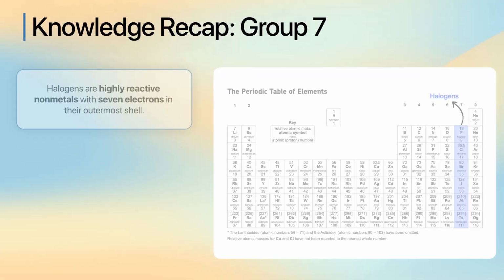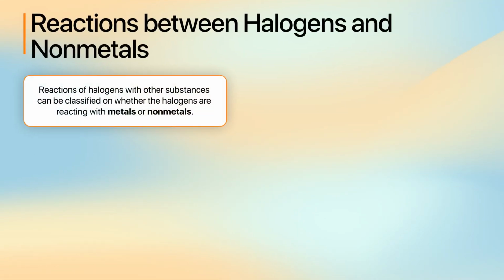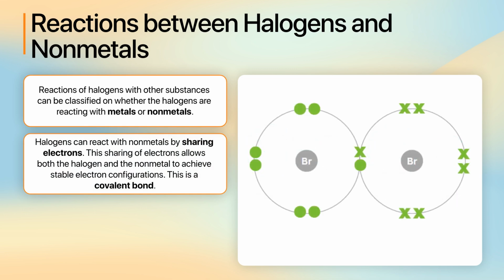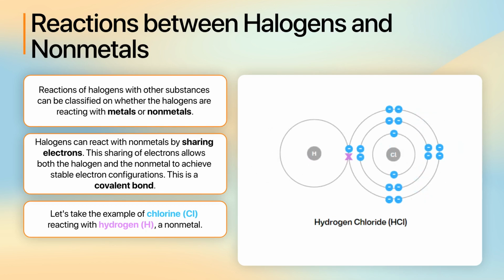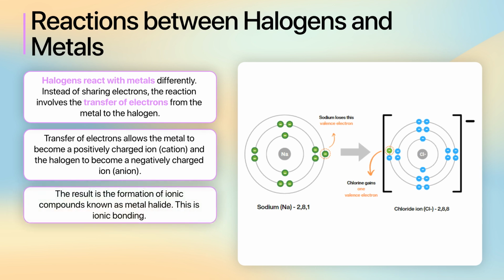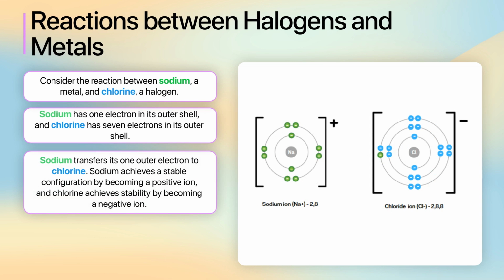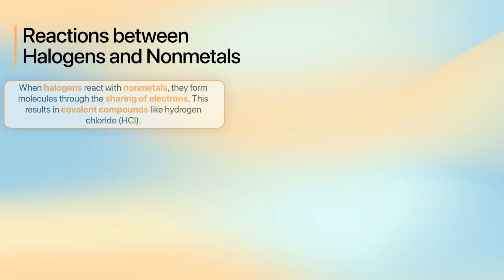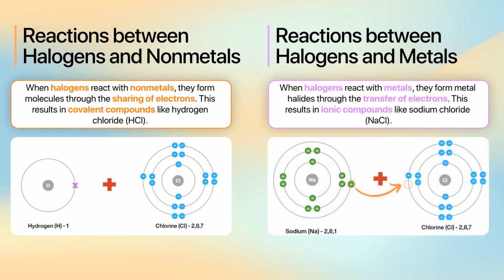Halogen Compounds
Welcome to our lesson on halogen compounds! In this video, you'll learn how halogens form compounds with both metals and non-metals, building on your understanding of their reactivity and electronic structure. Discover the unique properties of halogens and how these influence the types of compounds they form with other elements.

📚 In this lesson, you will learn how to:

- Describe the nature of compounds formed when halogens react with non-metals through electron sharing.
- Understand how covalent bonding allows halogens and non-metals to achieve stable electron configurations, forming molecules.
- Explore the example of hydrogen chloride (HCl) as a result of covalent bonding between a halogen and a non-metal.
- Identify how halogens react with metals, resulting in the transfer of electrons and formation of ionic compounds.
- Examine how metal ions become positively charged while halogens become negatively charged, resulting in stable ionic compounds such as sodium chloride (NaCl).

✨ Key concepts covered:

- Covalent bonding: Learn how halogens and non-metals form stable molecules by sharing electrons.
- Ionic bonding: Discover how halogens and metals form ionic compounds through electron transfer.
- Practical examples: Explore real-life examples like HCl and NaCl to understand the formation of these compounds.

🤔 Common Questions Answered:

- How do halogens form compounds with non-metals?
- What is covalent bonding and how does it result in compound formation?
- How do halogens react with metals to form ionic compounds?
- What are the differences between covalent and ionic bonding in halogen compounds?
- How does the electronic structure of halogens influence their reactivity with metals and non-metals?
- Can you give examples of compounds formed by halogens and their bonding types?